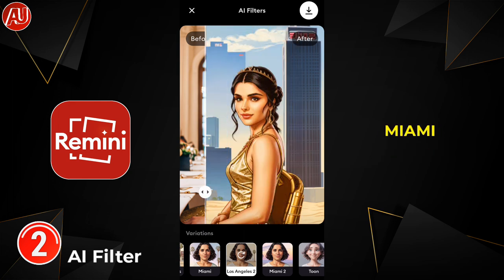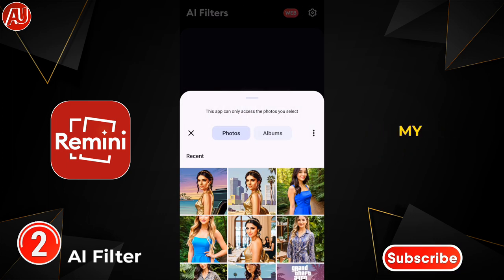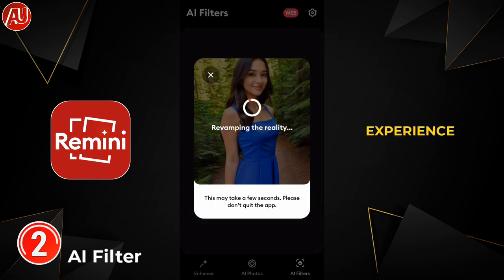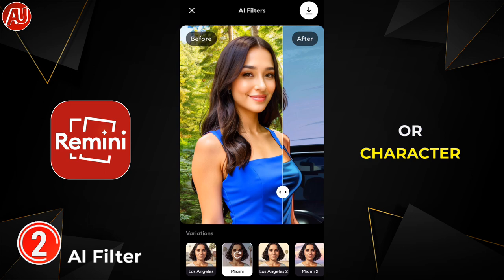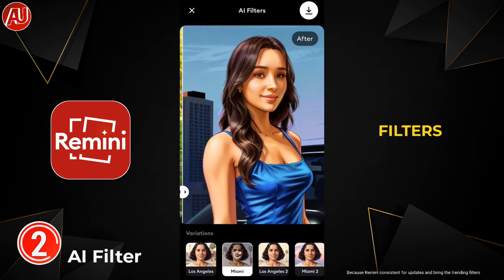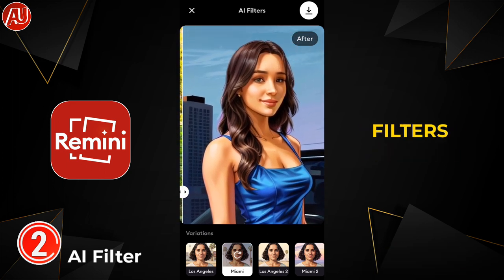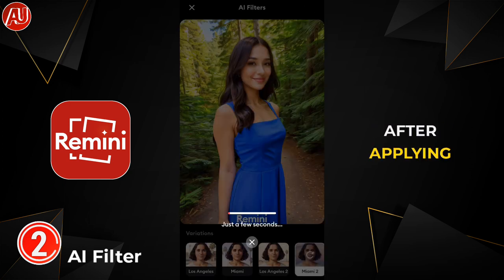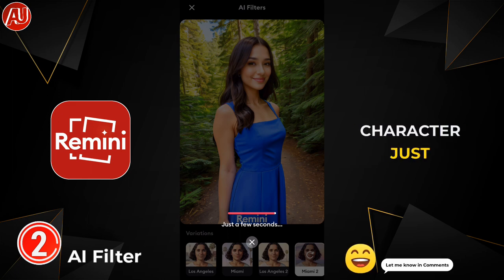GTA VI Protagonist Character AI Photo Filters - GTA Photo Editing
GTA VI Protagonist Character AI Photo Filters. GTA Photo Editing. You can try Miami and Los Angeles AI Filters. Use on your photos now to look like a thrilling Gaming Character.